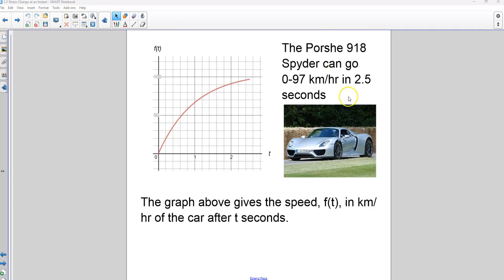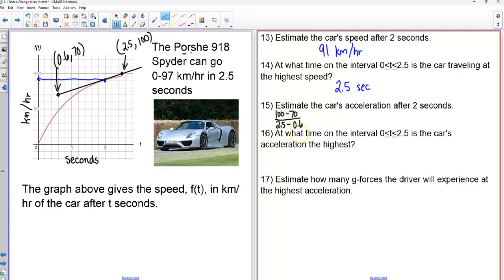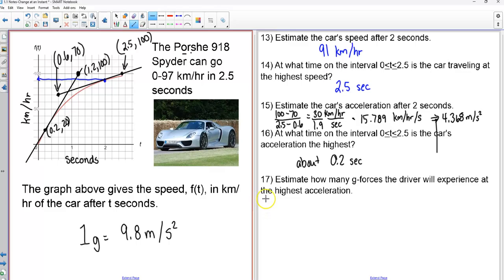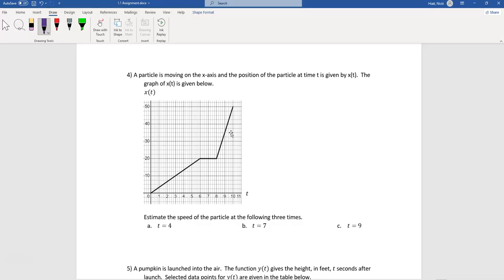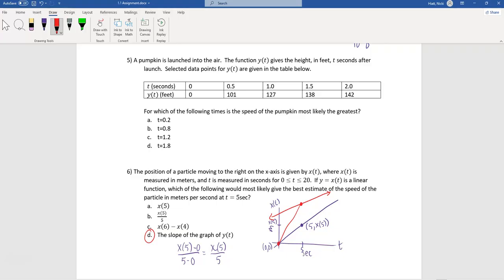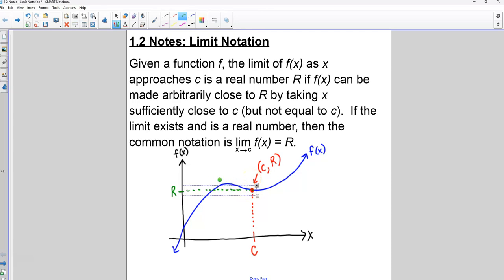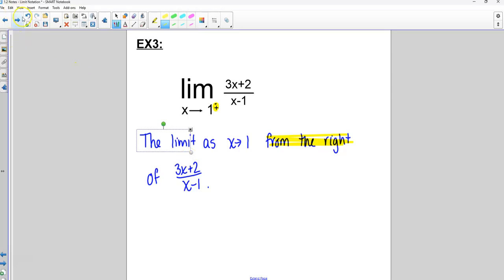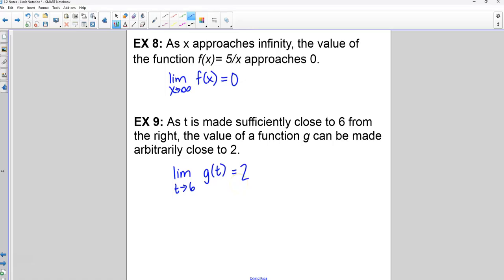AP Calc: Notes 8/13